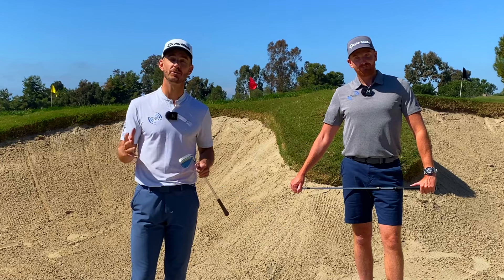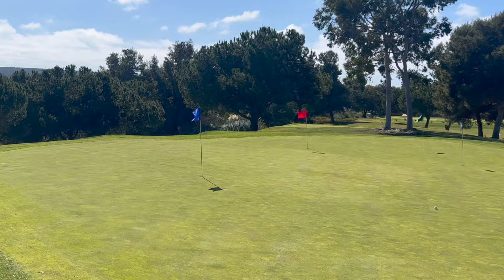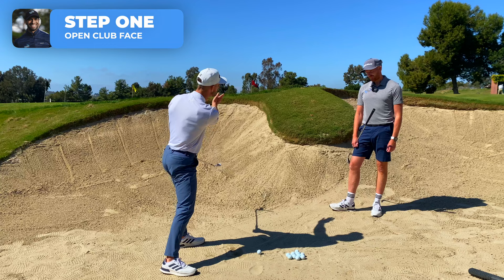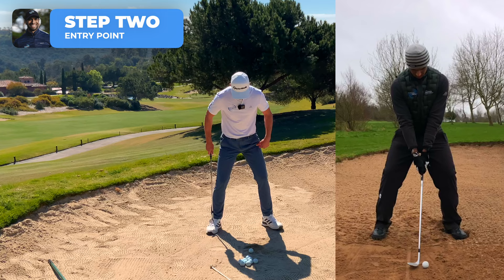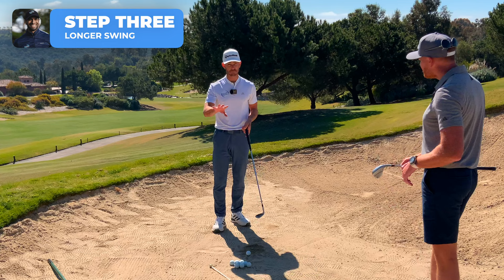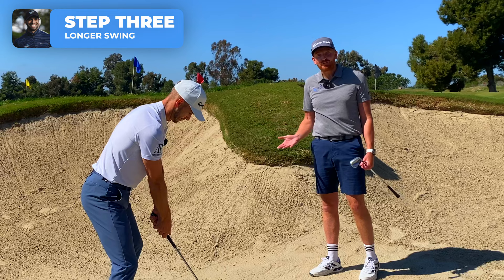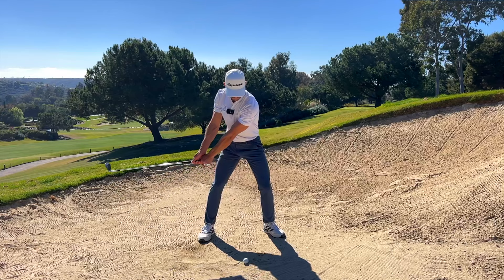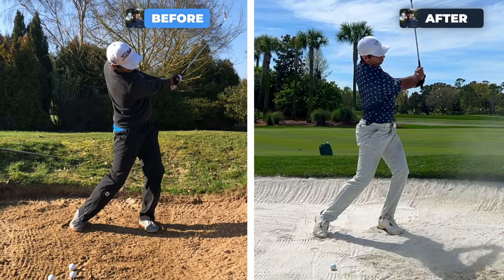This Bunker Shot Technique Is SO EASY You'll Be Shocked!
Check out our exclusive Golf Schools by clicking here🏌️⛳ In this weeks video we share with you a bunker process we have recently carried out on a PGA tour athlete Aaron Rai! One of his biggest areas of weakness was his bunker play and since the took him through this 4 step process he has gone from 188th on the PGA Tour for bunker stats to 62nd! The reason we filmed this video is because we strongly believe this process could make a big difference to your bunker game as well!

Get $500 off The Full Swing Kit when you use code: MEANDMYGOLFKIT⛳

Chapters
0:00 - Intro.
00:33 - How Aaron practises
01:11 - Step one - Open your club face
04:32 - Step two - Bunker entry point
06:15 - Step three - Lengthen your swing
08:39 - Step four - How to release